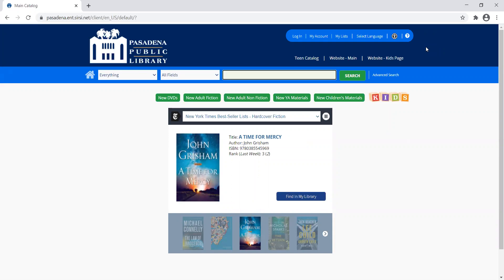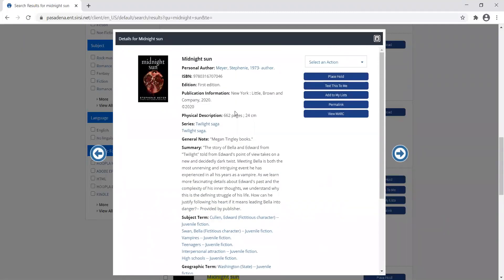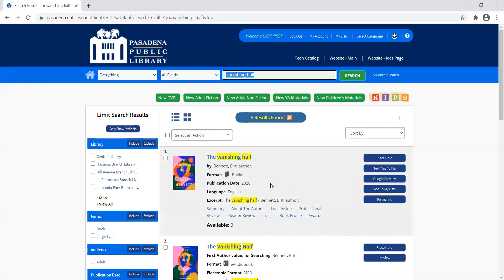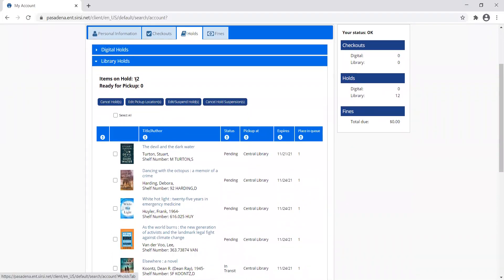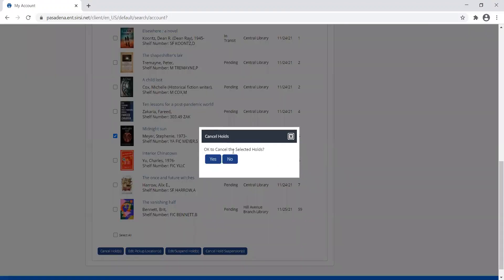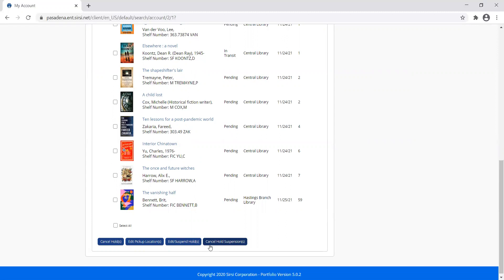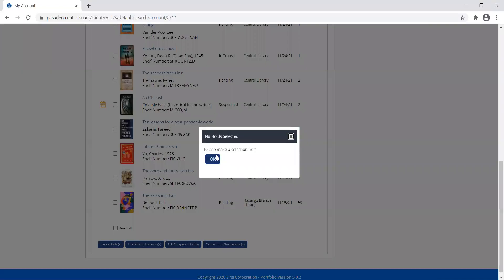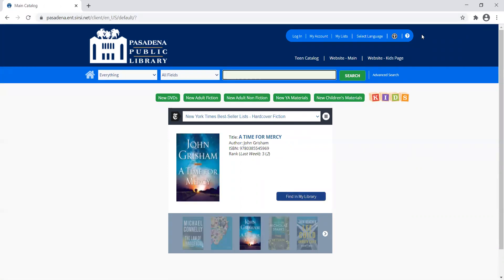Enterprise: Holds and Holds Management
A short tutorial demonstrating how to request items by placing holds in your Enterprise account.